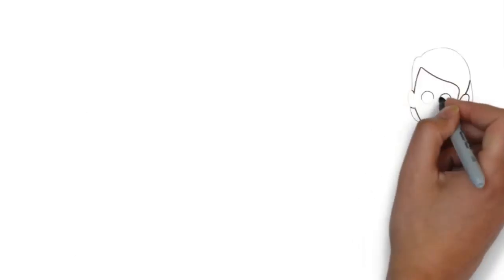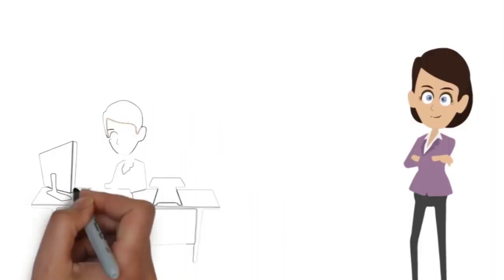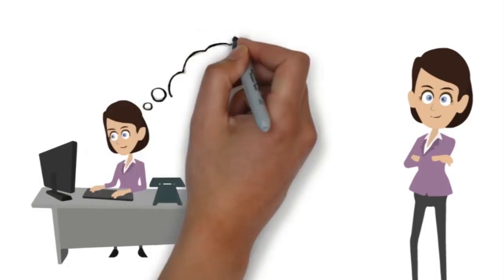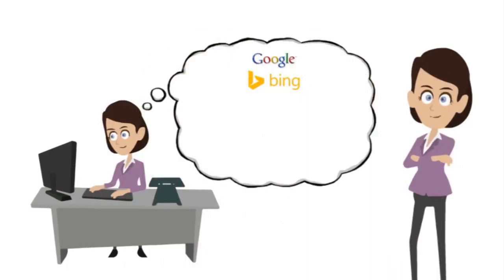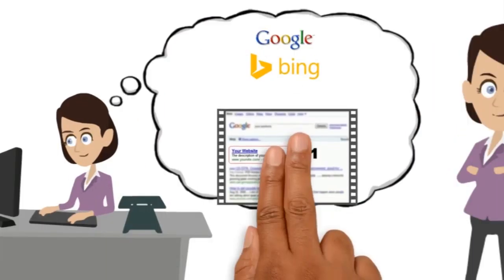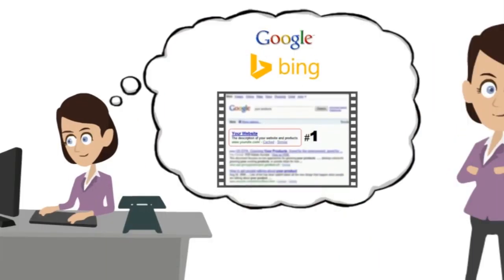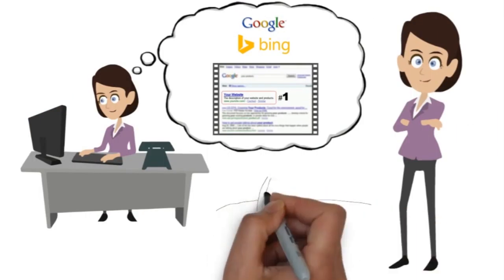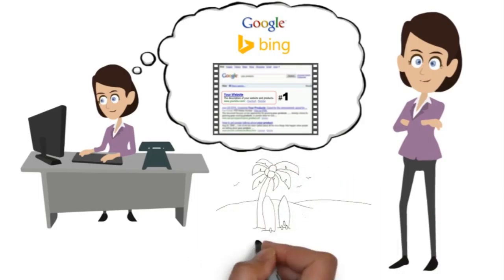Santa Barbara Solar SEO | PPC Masterminds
Santa Barbara Solar SEO. Let us help you rank for solar in you area!!